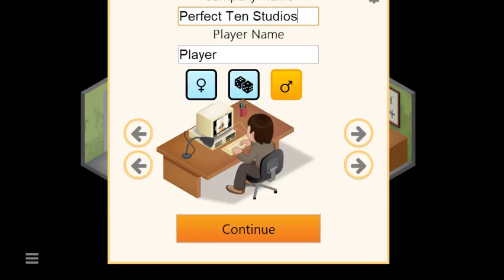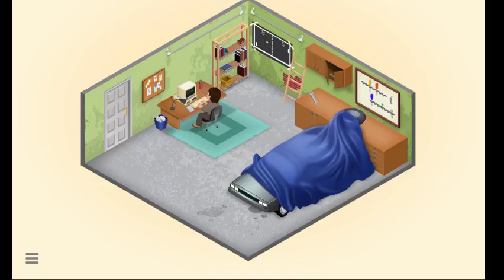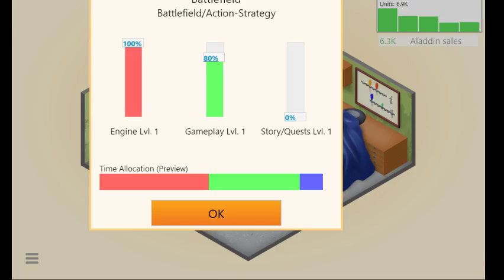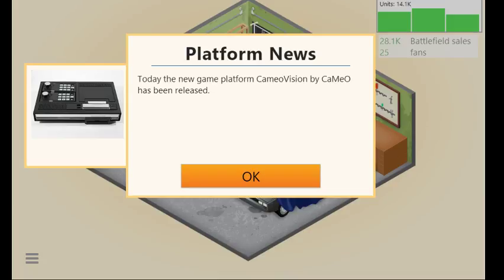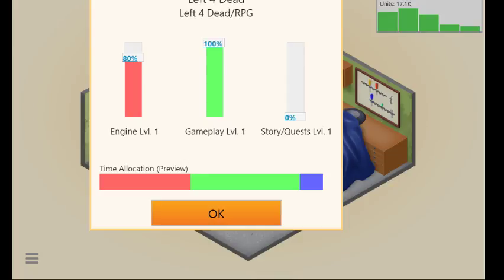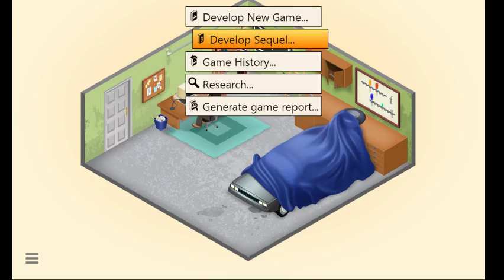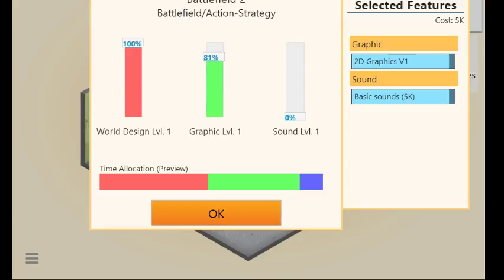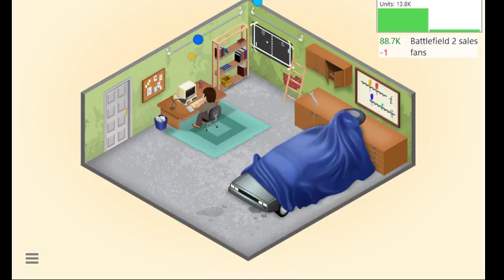Game Dev Tycoon, Episode 2: Birth of Perfect Ten Studios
Started over to let the mods i installed be part of the game. Anyway, in this episode its the birth of Perfect Ten Studios. How will we do?

Catch me on Xbox Live at:

Castlevania61

Or on PS4 at:

itsvedatime